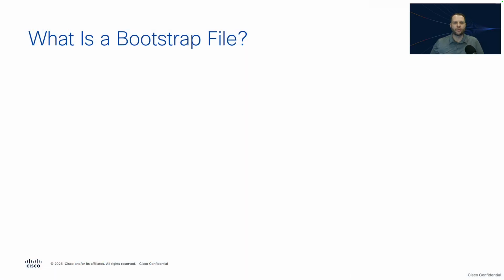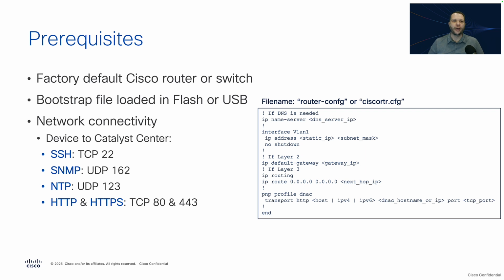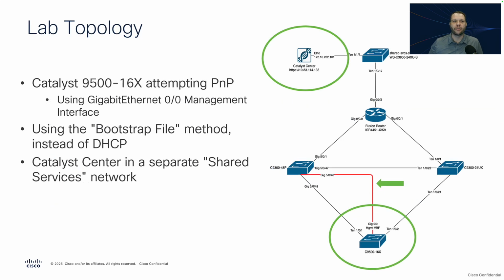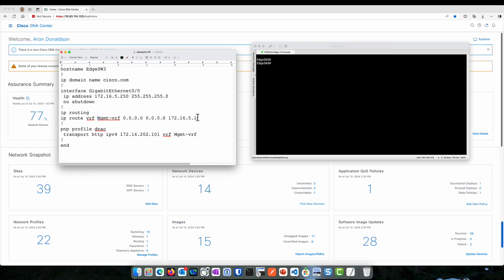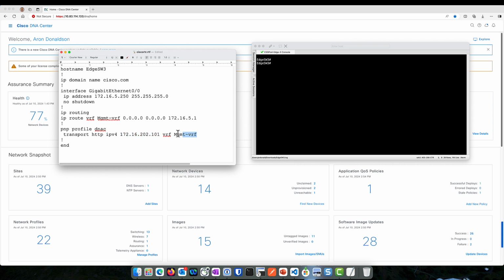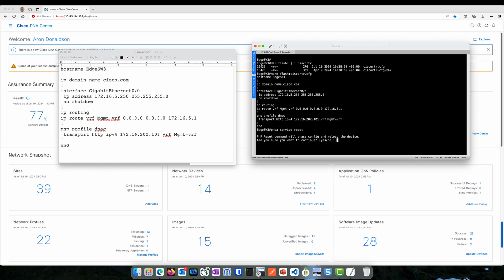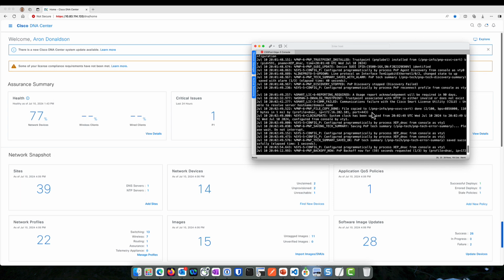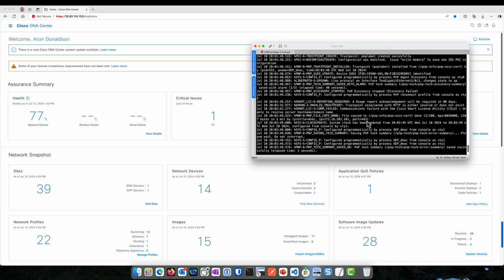Bootstrap Method of Device Discovery Using PnP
Part 2 of 6 - Bootstrap Discovery: In this video, I will demonstrate how to use the “Bootstrap Configuration” method to initiate Plug and Play Discovery for a factory default switch or router.  This process can be used when DHCP is not available for new network devices that connect to your network.